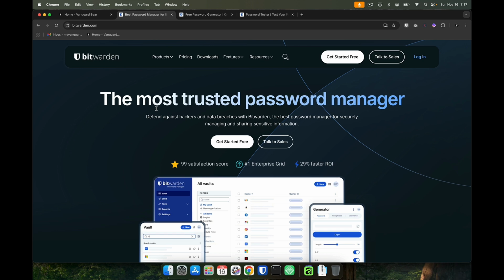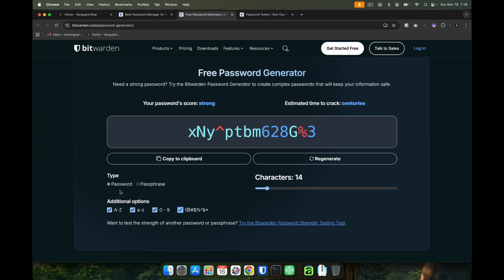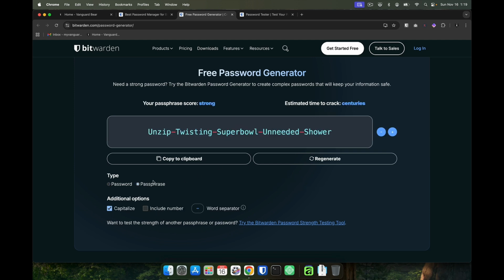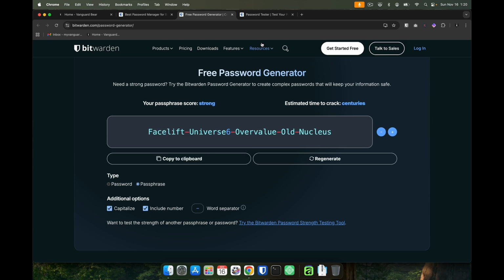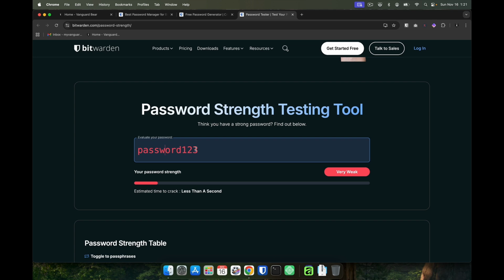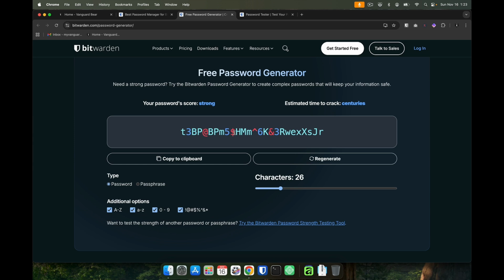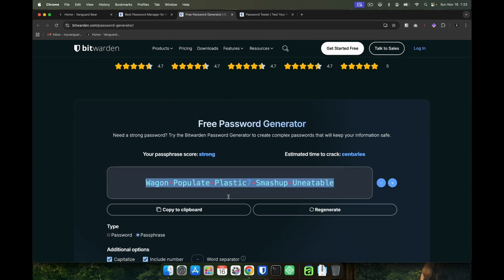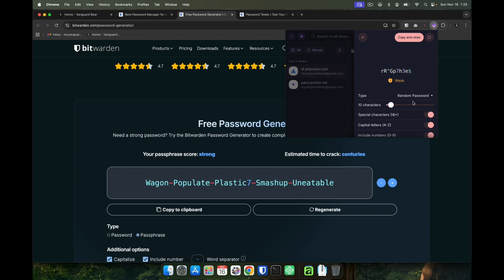Enable Longer Passwords for Every Account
In this video, we break down one of the biggest misconceptions about online security: password complexity matters far less than password length.

Most account breaches start with reused or leaked passwords. Attackers rely on massive databases of common passwords, dictionary attacks, and automated brute-force tools. The easiest way to protect yourself is simple:

Use long passwords or passphrases, 20+ characters.

• Why password length matters more than symbols or complexity
• How attackers actually crack passwords (leaks, brute force, dictionary attacks)
• The difference between random passwords vs. passphrases
• Why predictable patterns still create weak passwords
• How to test password strength safely
• Demo using Bitwarden’s Password Generator and Strength Tester
• Best way to create long, memorable, secure passphrases
• Why password managers are essential for managing multiple accounts
• How to avoid the most common mistakes people make when choosing passwords

• Bitwarden Password Generator
• Bitwarden Password Strength Tester
• Proton Pass password strength indicator

Key takeaway

You don’t need complicated passwords with symbols everywhere.
You need long, unique, pattern-free passwords, stored in a password manager.

Quick tips to boost your online safety

Learn about the importance of password security and how to create strong passwords.

Security awareness training is crucial, so make sure to follow these password tips to keep your accounts safe and secure your passwords against cyber security threats.

Need Help Securing Your Website?

At Vanguard Bear, we help small businesses lock down their sites without the tech overwhelm.